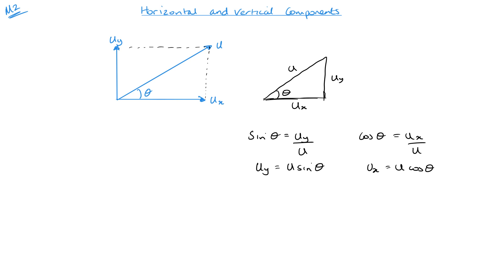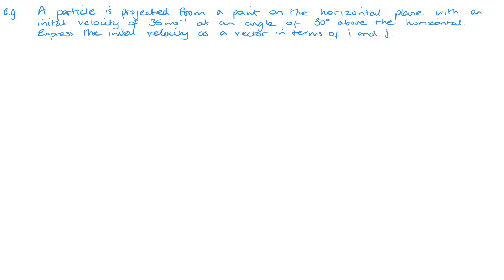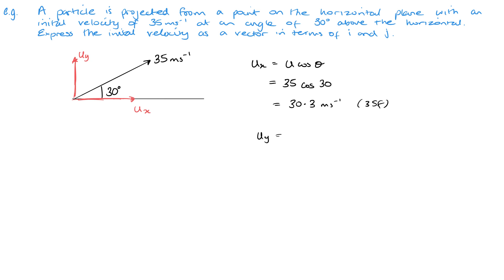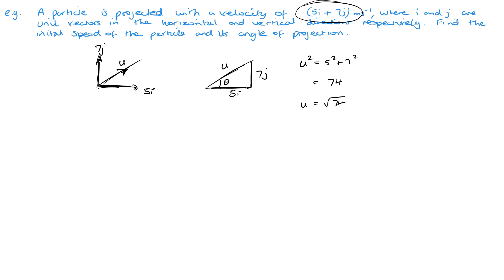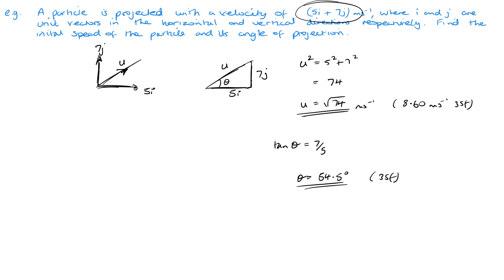Horizontal and Vertical Components (Edexcel IAL M2 1.2)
Pearson Edexcel IAL Mechanics 2 Unit 1.2 Horizontal and Vertical Components
Unit 1 Projectiles

00:00 Intro
03:05 Example 1
06:42 Example 2
09:29 Questions
09:42 Q1 Walkthrough
11:02 Q2 Walkthrough
12:48 Q3 Walkthrough